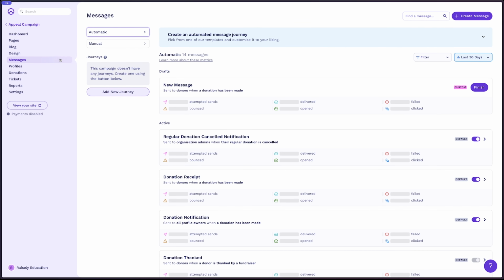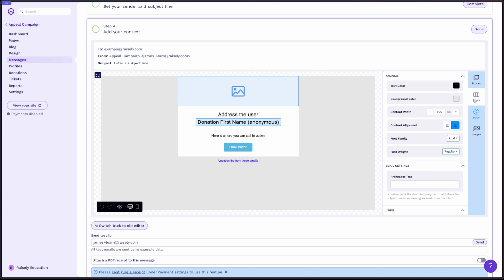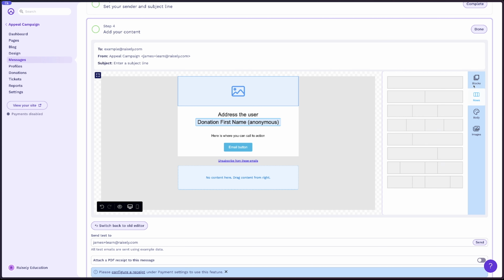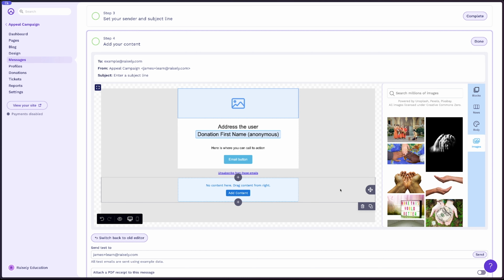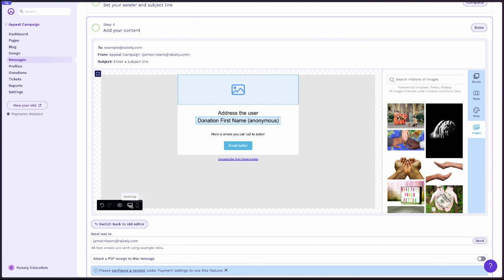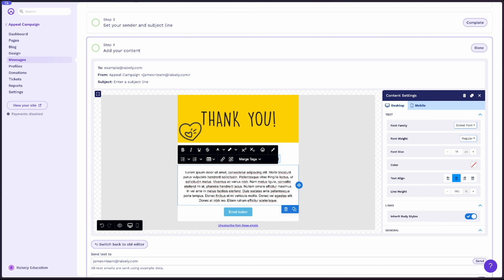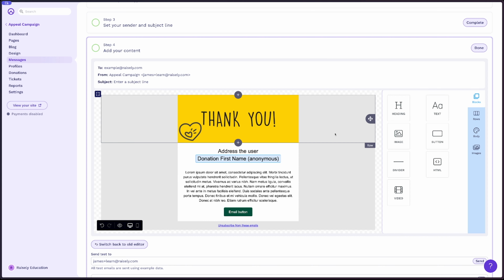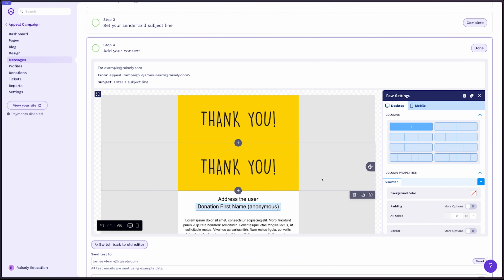Learn your way around Raisely's email builder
Raisely's email builder is a flexible tool helping you create stunning emails. Learn your way around the builder environment with this walkthrough.